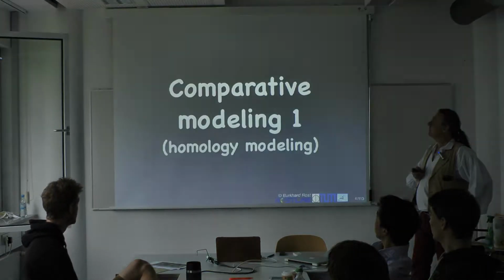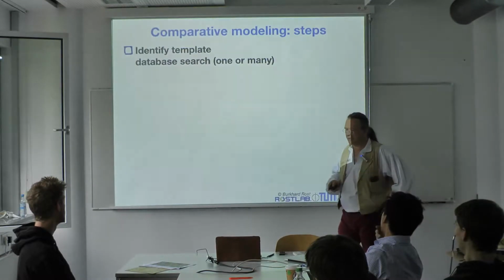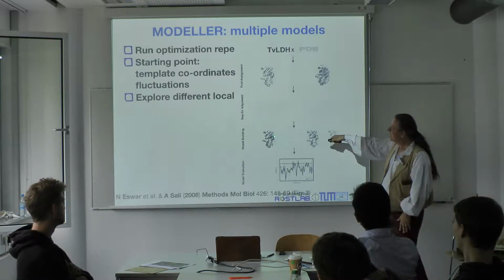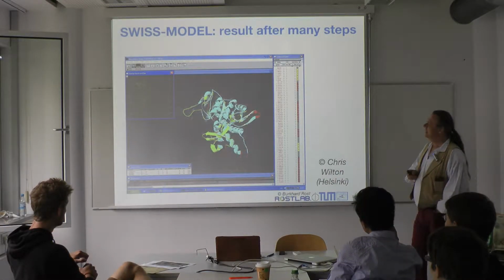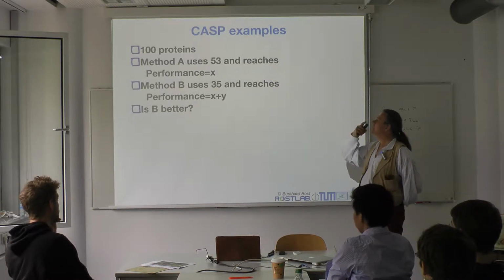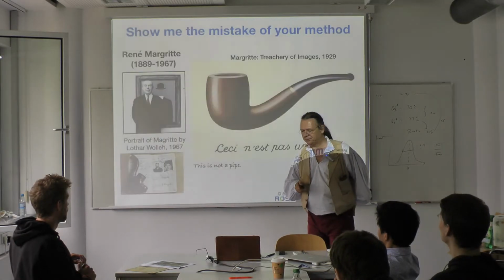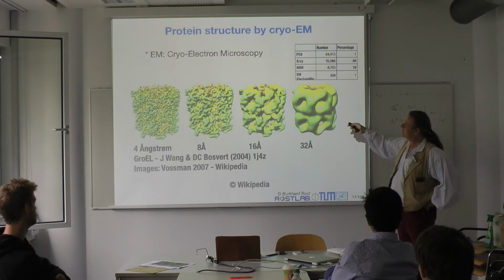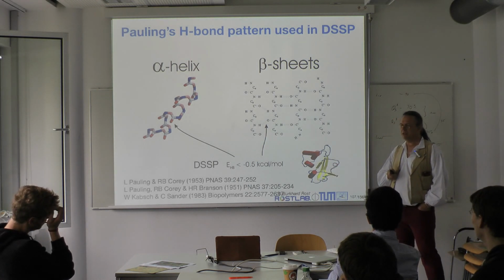Protein Prediction 1 for Bioinformaticians - Lecture 5, Experimental Structure Determination